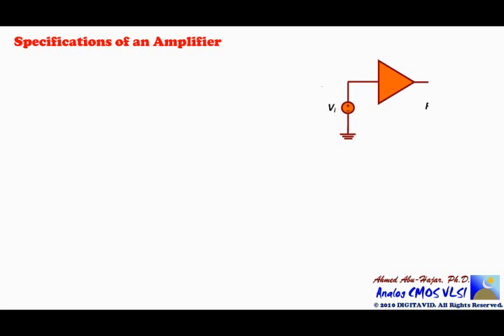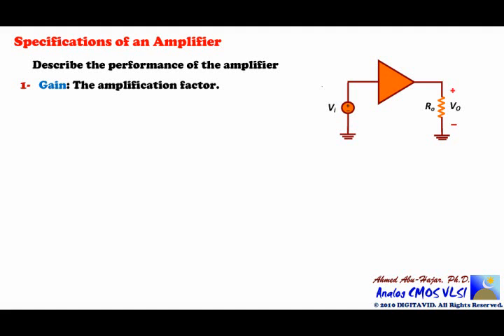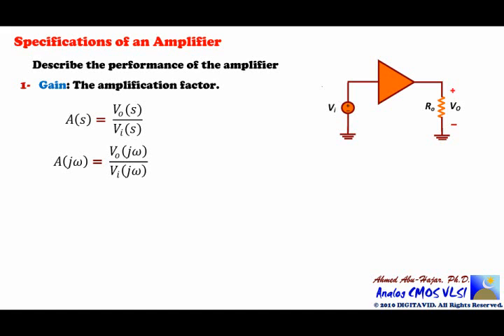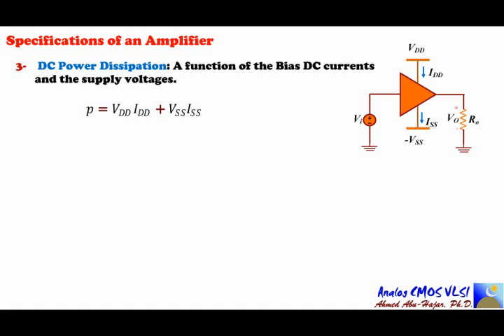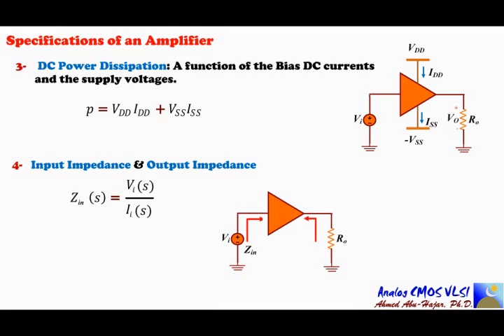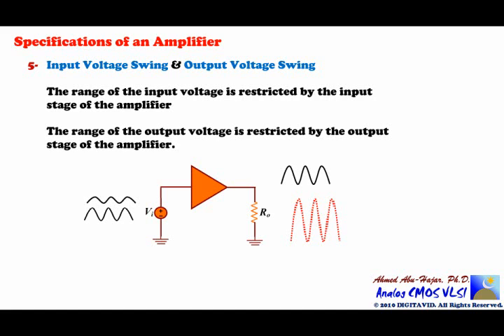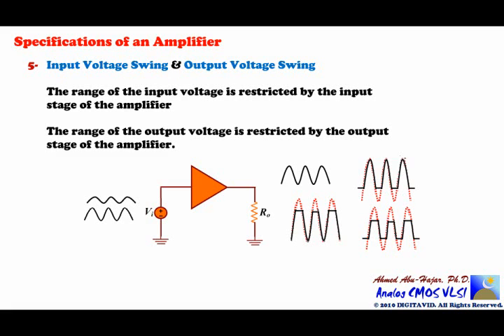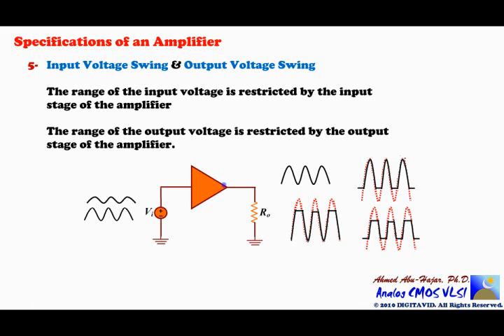Specifications of an Amplifier. Part-1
Short lecture that summarizes the most common specs of amplifiers. This lecture is part of a complete course on Analog CMOS VLSI. By Ahmed Abu-Hajar, Ph.D. Advancing Engineering Education.